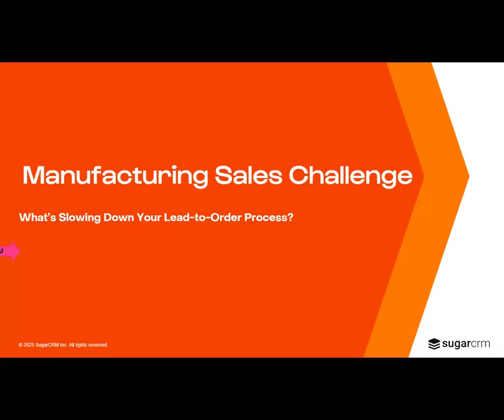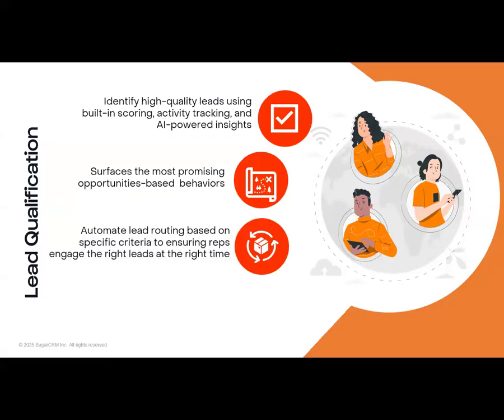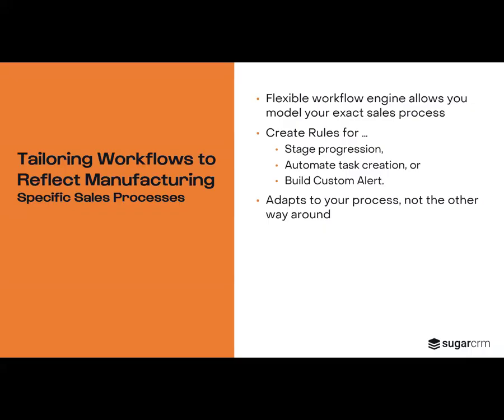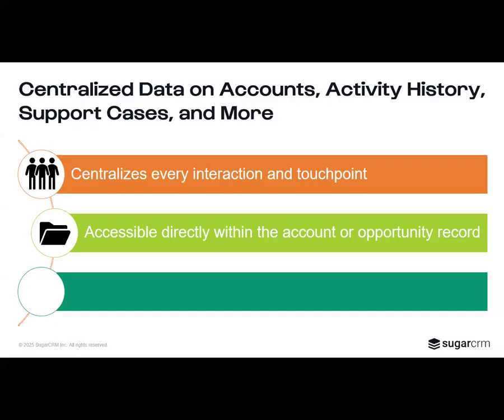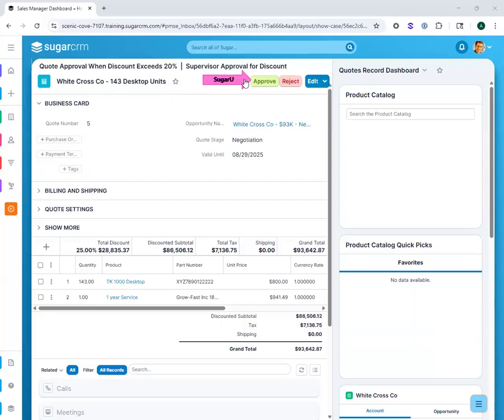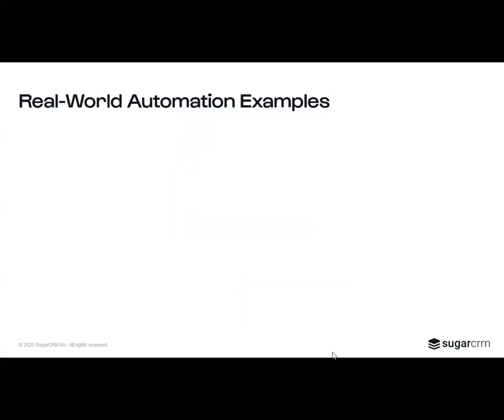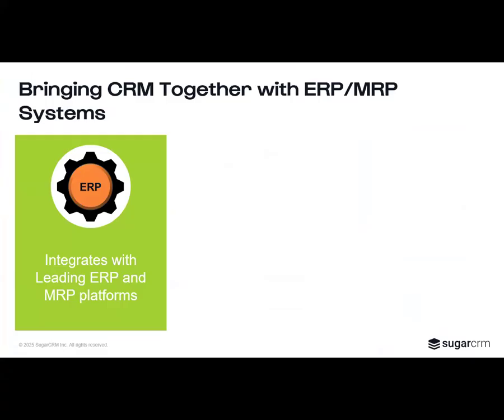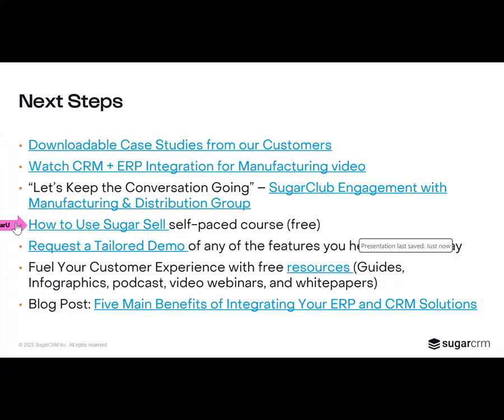SugarU Live Webinar Series: Turbocharging Manufacturing Success with Sugar Sell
In today’s fast-paced manufacturing landscape, staying ahead means more than just producing quality goods—it requires a sales engine that runs with precision, speed, and insight. Join us for this dynamic webinar as we explore how Sugar Sell empowers manufacturing companies to streamline operations, improve sales performance, and deliver exceptional customer experiences.

You'll learn how to:
* Optimize lead-to-order processes tailored to manufacturing workflows
* Gain 360-degree visibility into customer and partner relationships
* Leverage automation and actionable insights to drive smarter selling
* Integrate sales with production and fulfillment for seamless execution